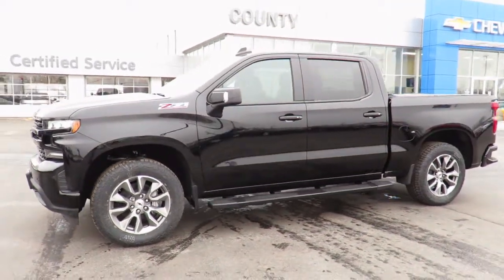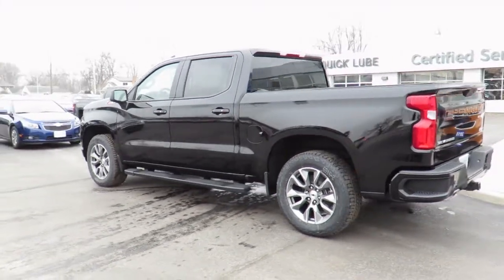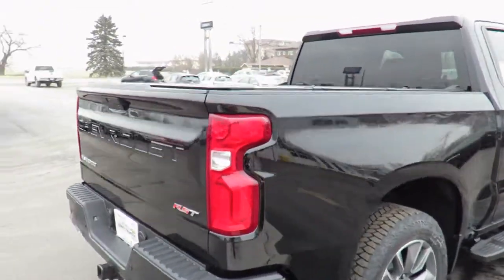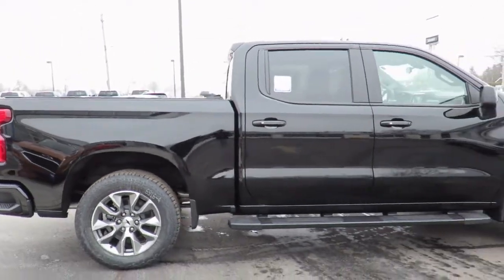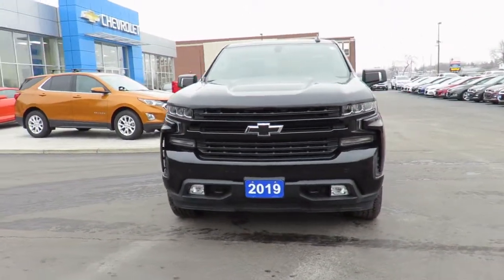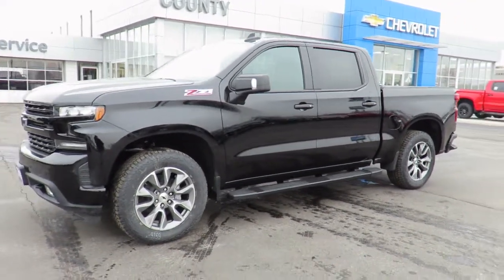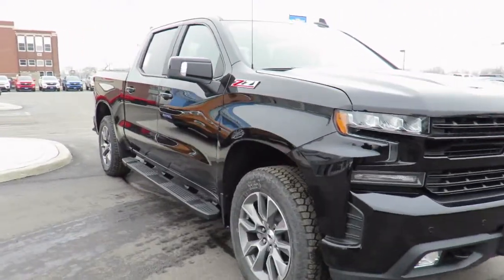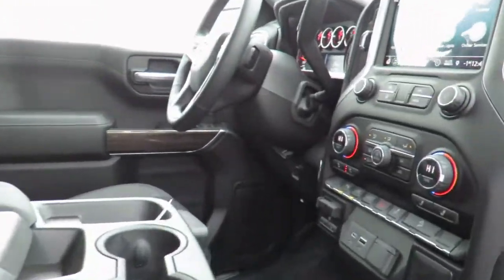2019 Chevrolet Silverado RST 4WD Crew Cab Black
2019 Chevrolet Silverado RST 4WD Crew Cab at County Chevrolet Essex